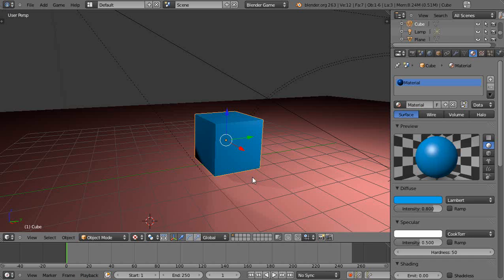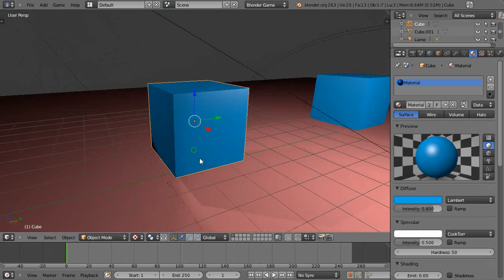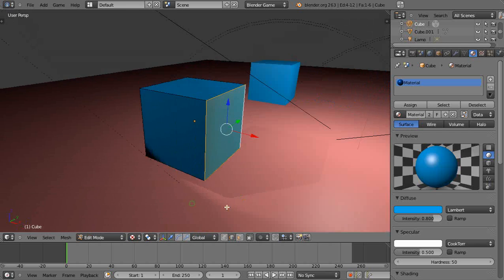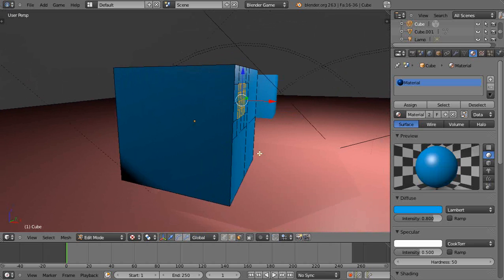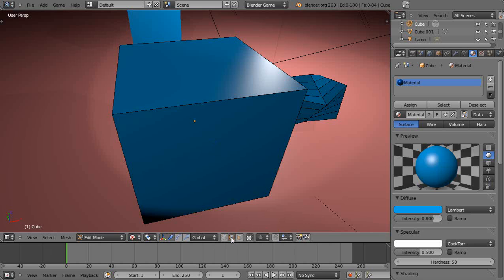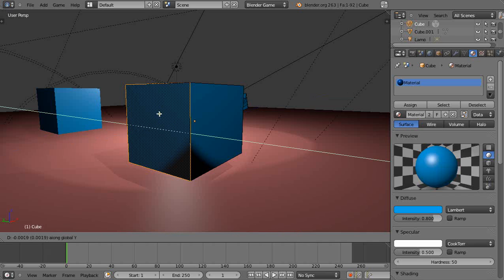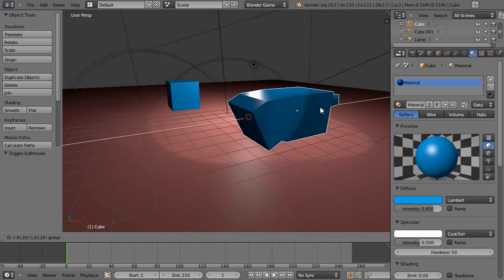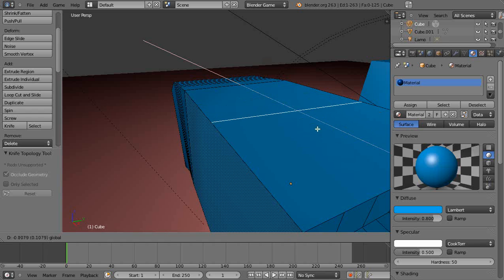Blender 2.6 Tutorial - Basic Object Modeling Techniques 2.63a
Get up to speed quickly with these simple and powerful modeling techniques for new Blender users.